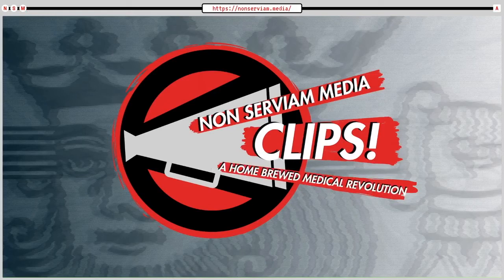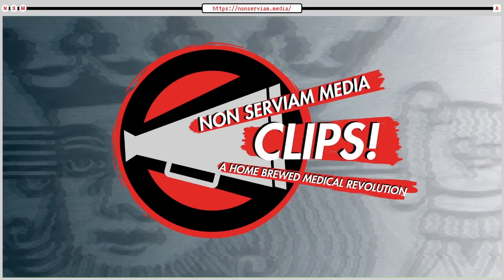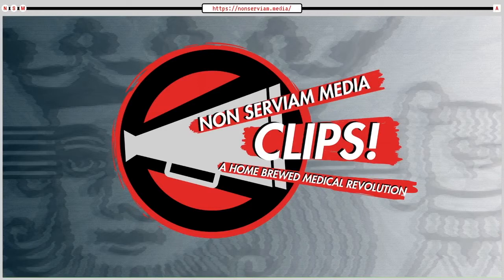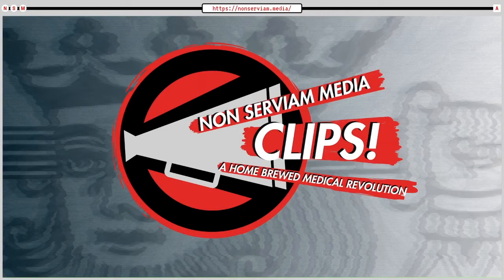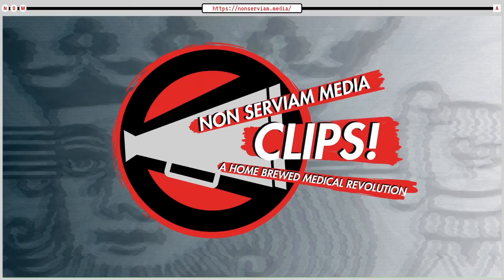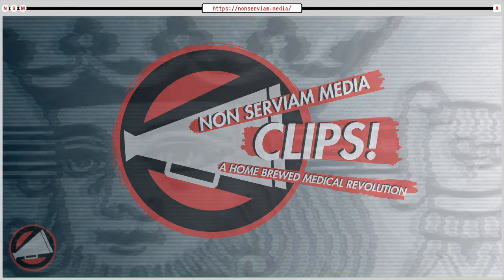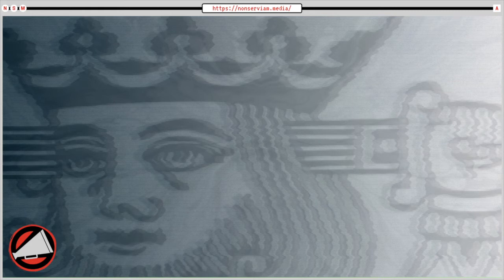A Home Brewed Revolution | Non Serviam Clips!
Dr. Michael Laufer on the home-brewed medical revolution that's gaining momentum now.